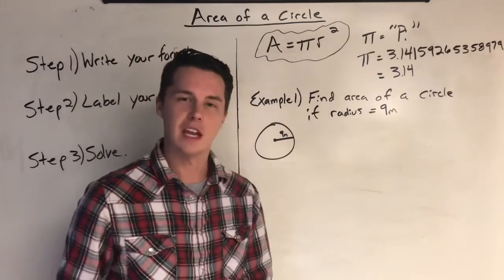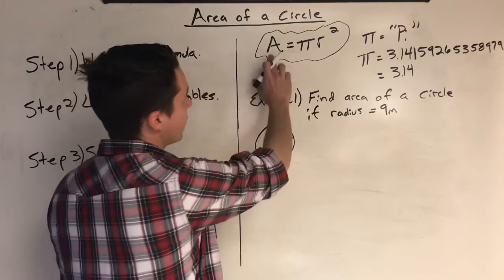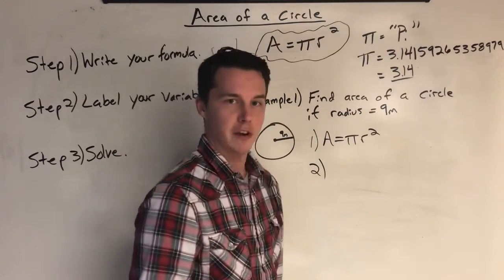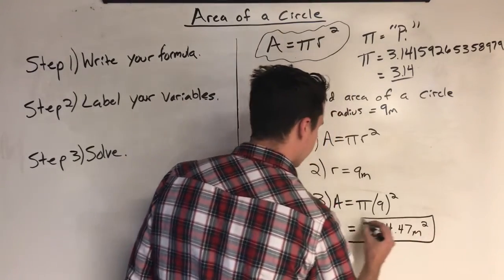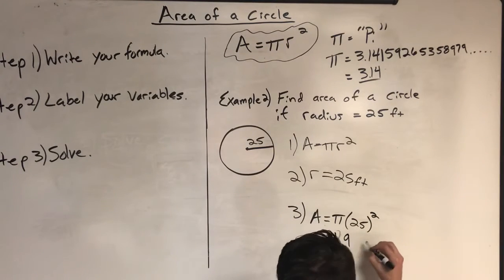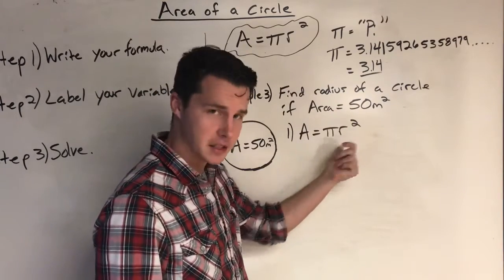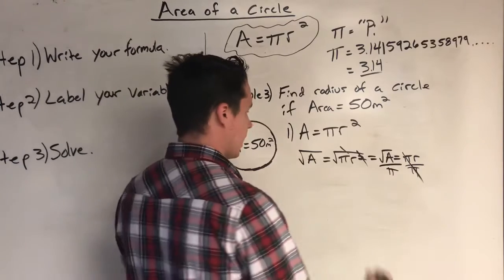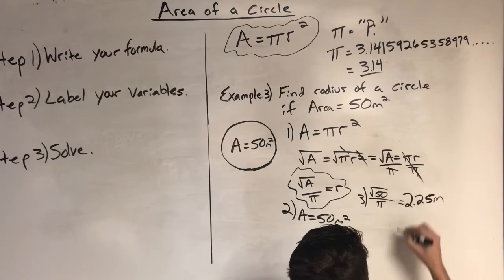How to Solve for Area of a Circle. Episode 19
How to Solve for Area of a Circle.

NOTES: Some key terms to know.

Radius - This is the straight line distance from the center point of a circle or sphere to the border of the circle. This is equal to half the diameter. r=d/2

Diameter - A straight line passing through the center of a circle or sphere from one side to the other. d=2r

Area - The amount of space inside the boundary of a flat 2-dimensional shape such as square, circle, triangle, or any other 2-dimensional shape.

Area of a circle: A = π*r^2, Where A is the area, r is the radius, and π = is a universal constant.

π = Pronounced "pi" = 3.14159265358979. and this goes on thousands of digits. π is commonly accepted as having a value of 3.14. For formulas that use π, we will always use a calculator because that gives the most accurate answer.

The formula for solving for radius when given area is.. √A/π = r where √ is a square root symbol.